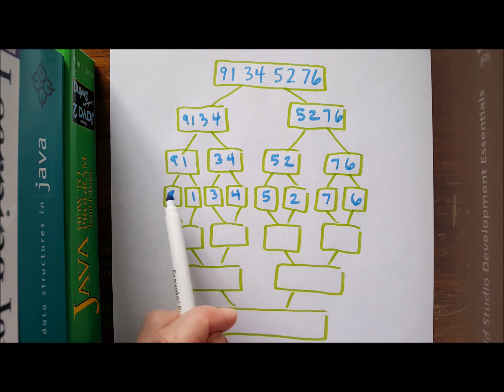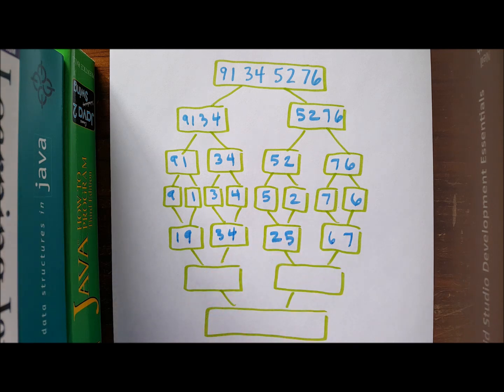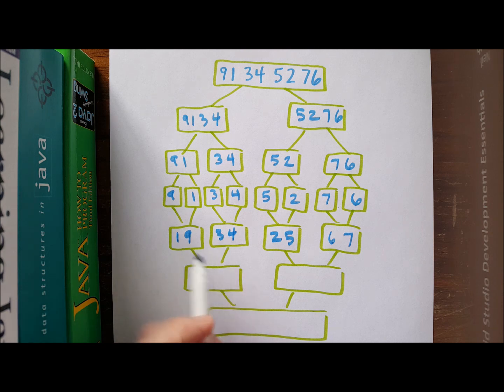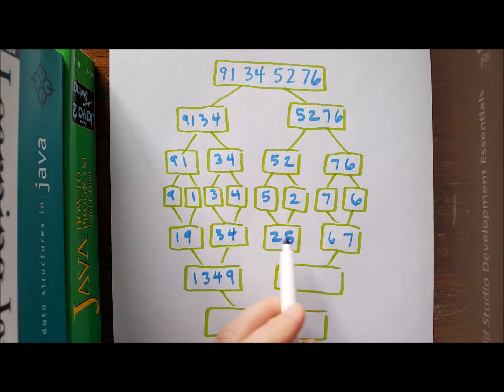MergeSort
MergeSort, traced on paper and with magents